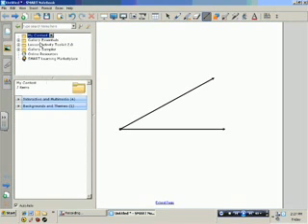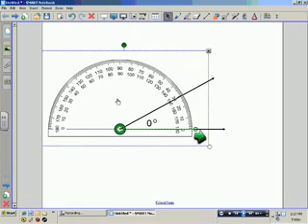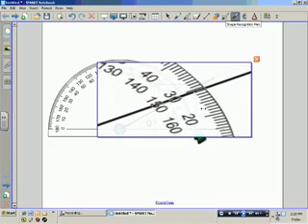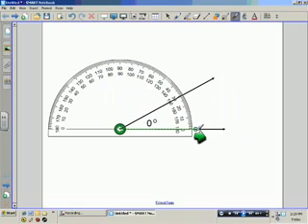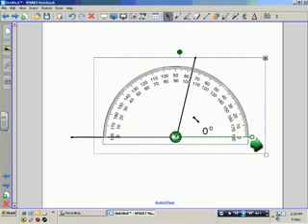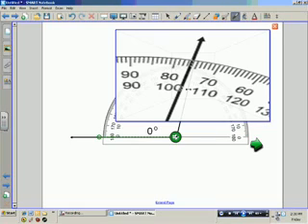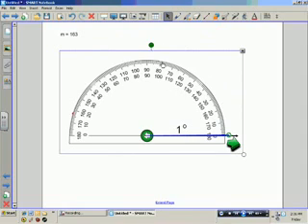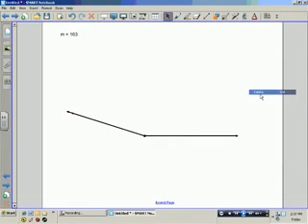Introduction The Protractor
TeacherTube User: Mattrhodes

This is a basic introduction of how to use a protractor to measure and draw angles.